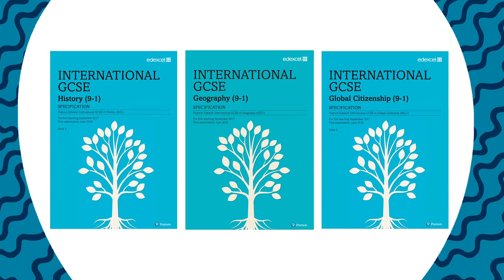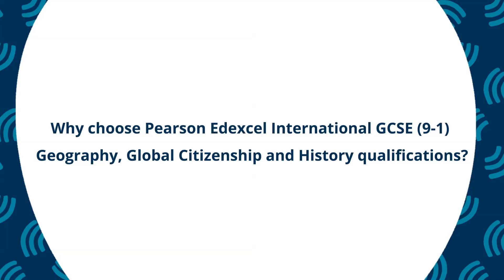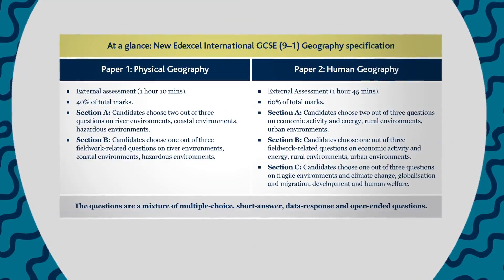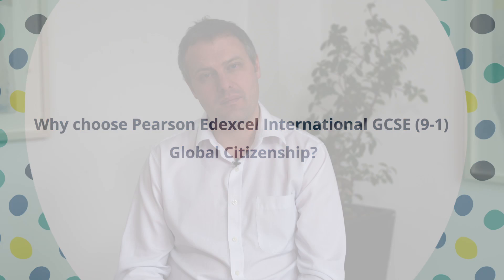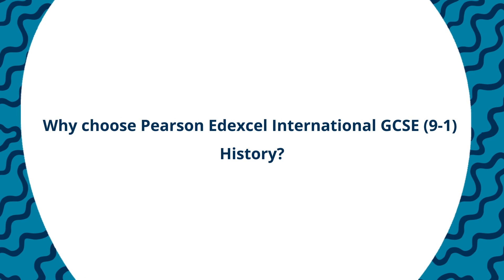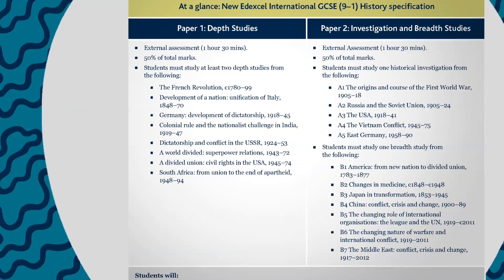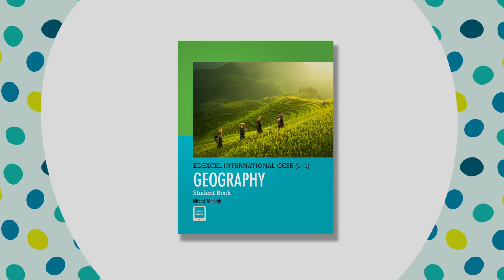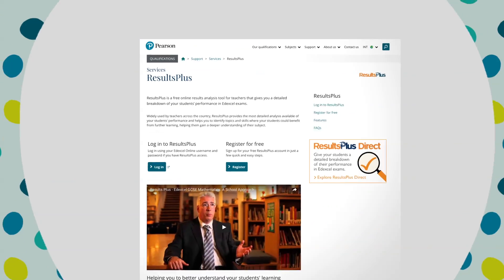Edexcel International GCSE (9-1) Humanities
Learn more about the new Edexcel International GCSE (9-1) Humanities (Geography, History and Global Citizenship) qualifications directly from subject experts, including Jonathan Wolton (Pearson Geography and Global Citizenship Subject Advisor), Mark Battye (Pearson History Subject Advisor).

and download our Humanities subject guide.